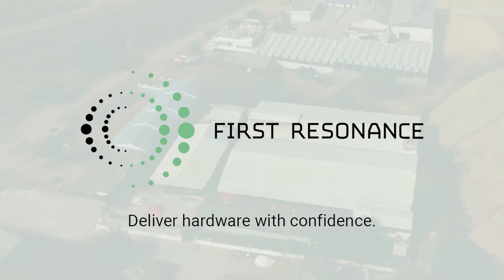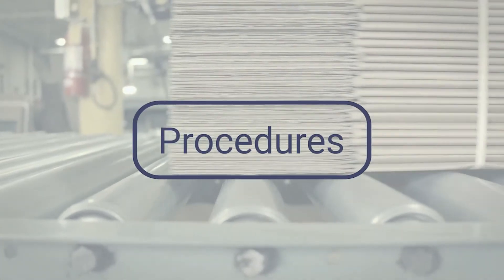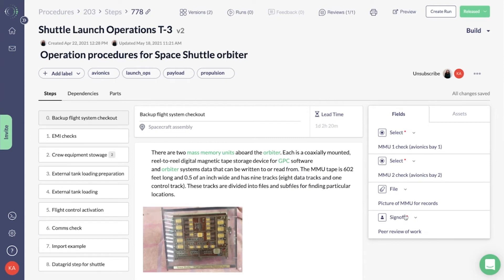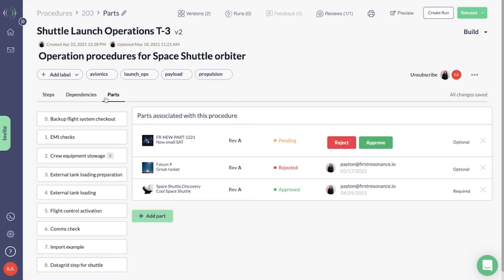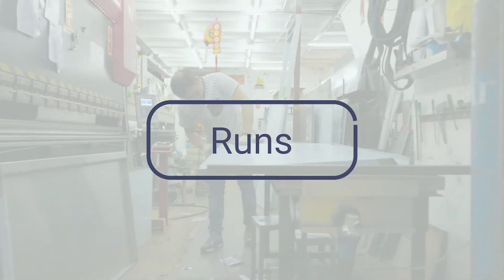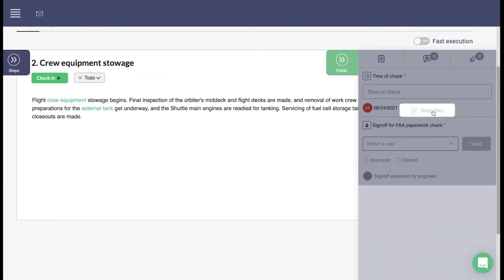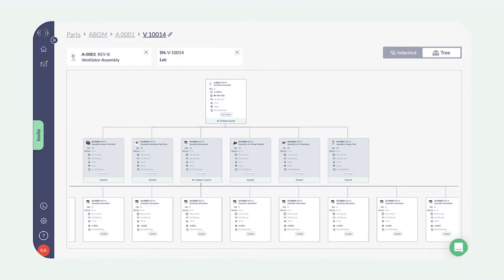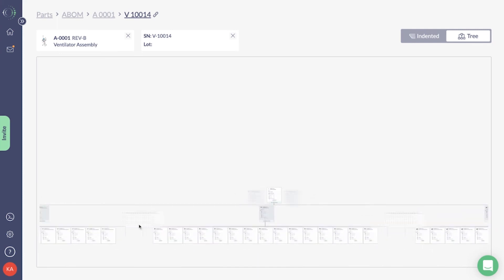ion Overview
Meet ion, the Factory Operating System that empowers you to deliver hardware with confidence. With ion, you can track processes from R&D to full-scale production, while maintaining unparalleled traceability through the use of an aBOM, or as-built bill of materials.

First Resonance is developing ion, a game-changing software platform made for manufacturers across industries. With ion, you can build and ship hardware quickly and reliably. By equipping you with the tools for manufacturing success, together, we can build a brighter tomorrow.

Learn more by creating a free account or booking a demo today